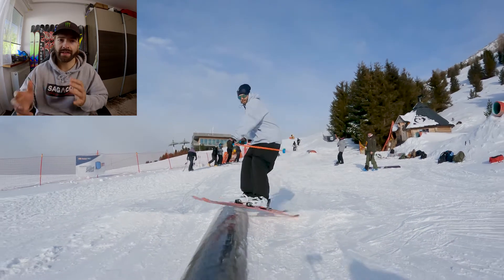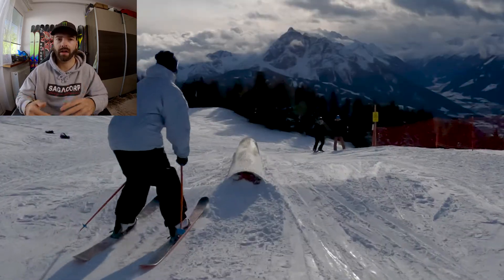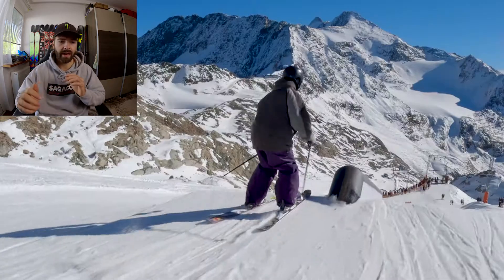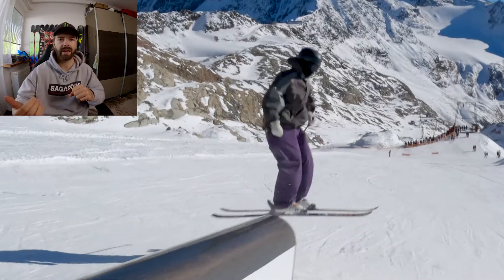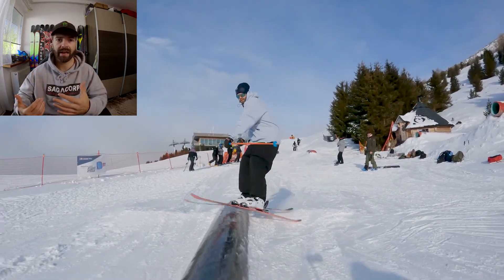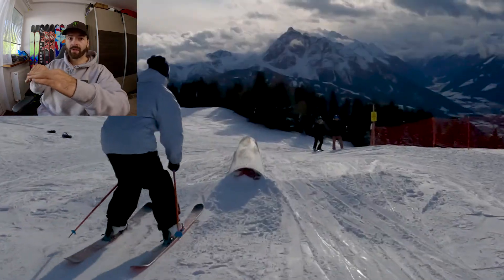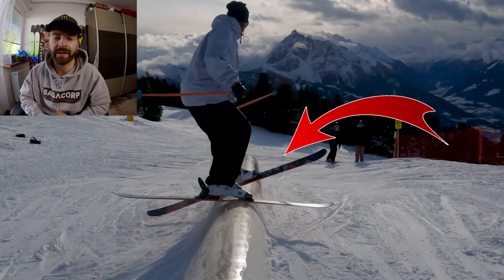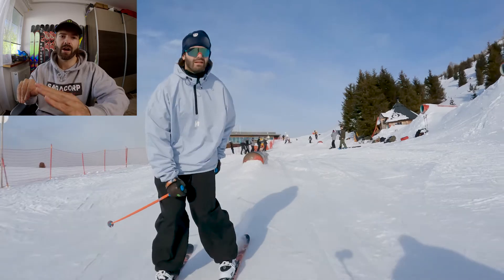How To K-Fed (kfed) | Trick Tip Ski Tutorial FS Swap 270 out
This tutorial is going to teach you the rail jib-trick "K-Fed" or also known as Frontside Switch up Backside 270 out.

► 00:00 - 00:20  Intro
► 00:21 - 01:10 What you need (ideally)
► 01:11 - 02:15 Tips & Tricks
► 02:16 - 05:05 Getting on the Obstacle + Frontside Switch-up
► 05:06 - 07:03 Backside 270 out and tips
► 07:04 - 08:00 Outro

If you have any questions on troubleshooting it or you need a more personal approach , you might want to see into the option to become a Patreon for extra perks & assistance.
Learn faster & more tricks by being mentored by myself in person. From behind the scenes, technique talk , you sending in your personal attempts - i'll guide & review your effort directly in a personalized experience.

All jumps are performed by myself & not by others.

Downloads and re-distribution is not permitted.
Please only use and share this embed code

Skiing Freeskiing Park Skiing Kfed k fed k-fed rails tubes pvc edit thomas trifonitchev coach trifes line skis chronic stubai zoo prime park sessions world cup skislide grind slide